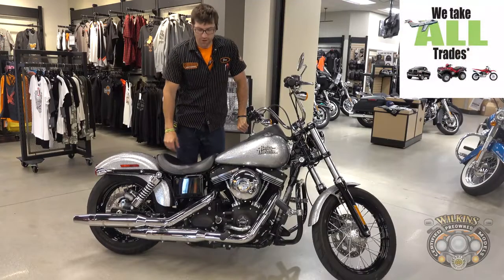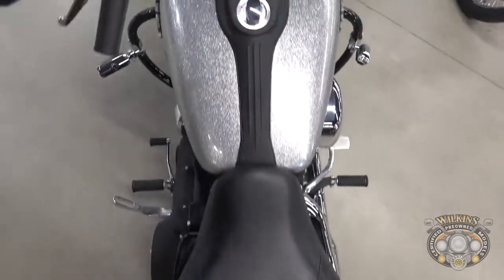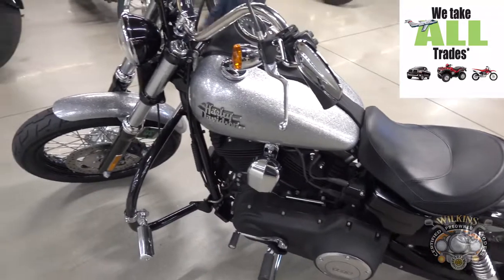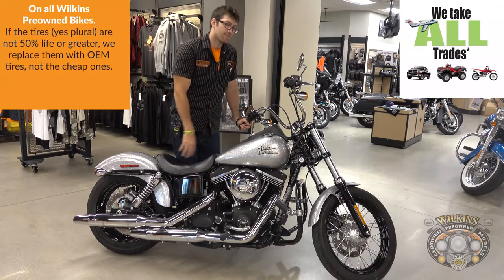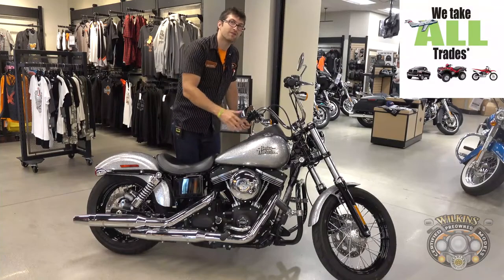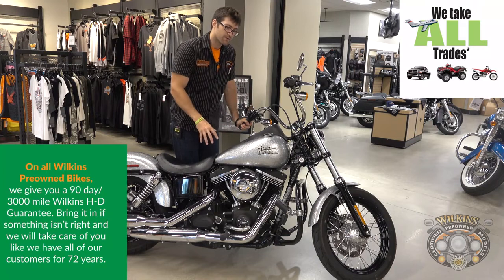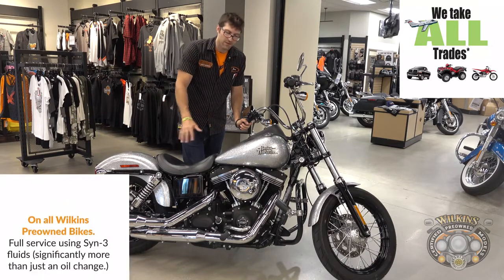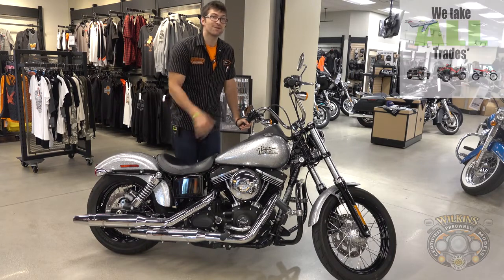2015 Harley-Davidson® FXDB - Dyna® Street Bob® For Sale@ Wilkins Harley-Davidson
Wilkins Harley-Davidson
663 South Barre Road
Barre, Vermont, 05641